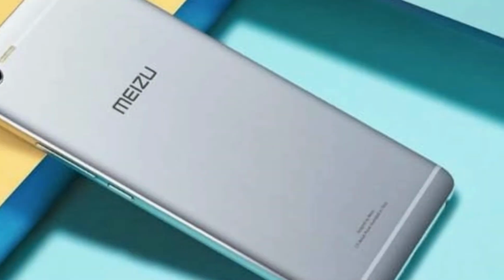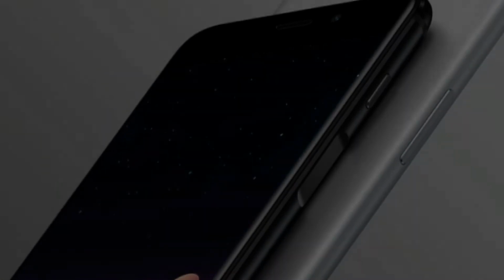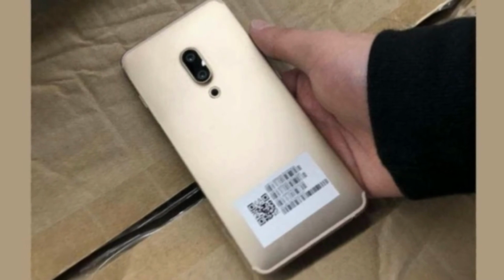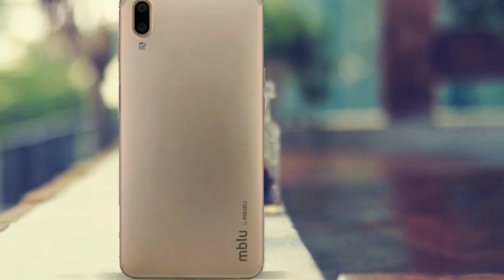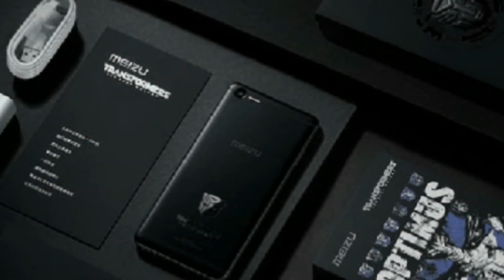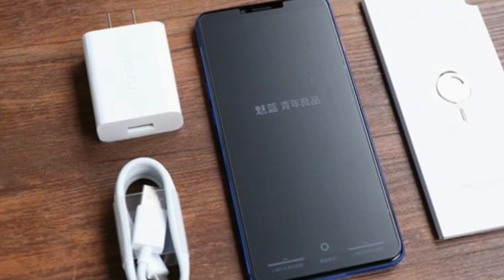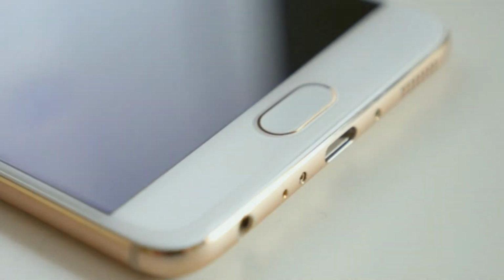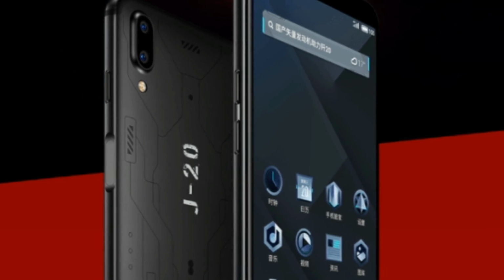MEIZU E3 REVIEW | Is This Redmi Note 5 Pro Killer?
Meizu E3 is the company's latest handset that it has launched in China. While the smartphone packs some top-of-the-line specifications, the price is relatively low. The major USPs of the new Meizu phone are an 18:9 display, Snapdragon 636 processor, 6GB of RAM, and a dual-camera setup. The Meizu E3 will be open for pre-orders on March 26 in China, and shipping will start on March 31. The handset will come in three color options — Champagne Gold, Black, and Blue.

- Huawei Mate SE

- How Smart is Huawei P Smart